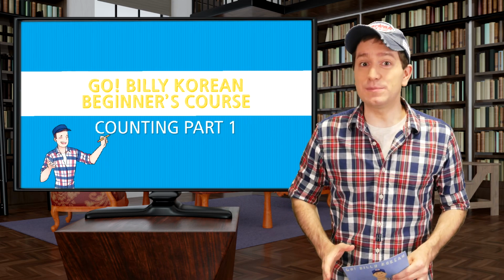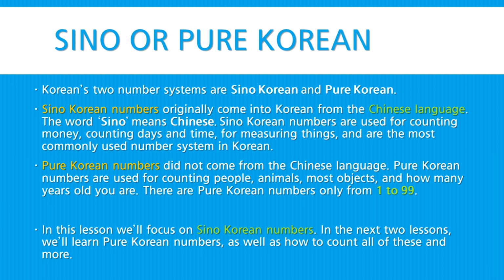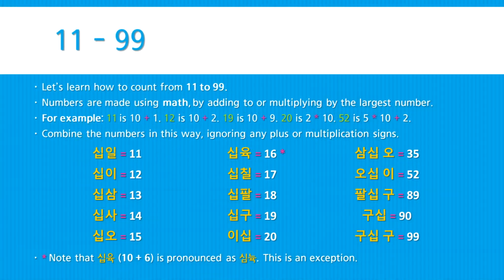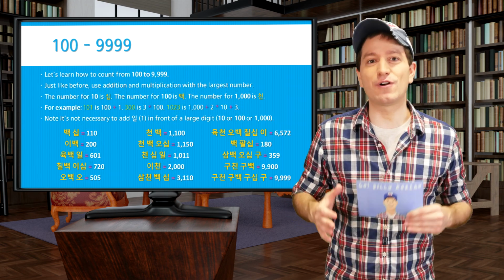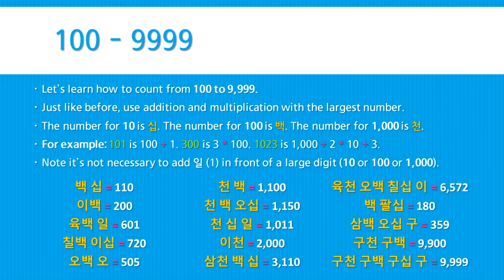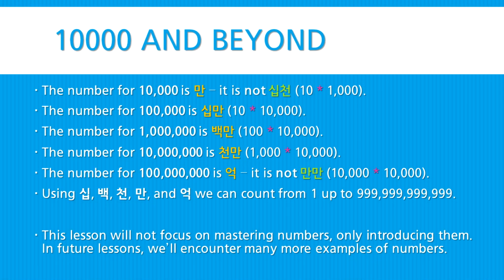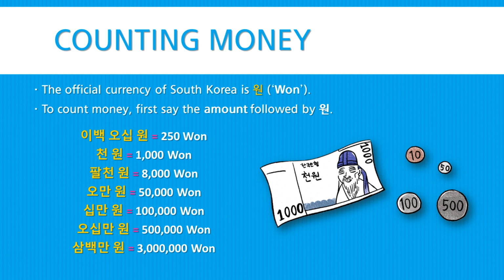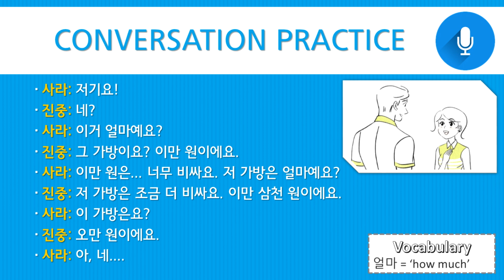Billy Go’s Beginner Korean Course | #61: Counting Part 1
In this lesson you’ll be introduced to the two Korean number systems – Sino Korean numbers and Pure Korean numbers. You’ll learn first about Sino Korean numbers, and how to count from 1 up to the billions. Also you’ll learn about counters. And you’ll learn how to count money, as well as several other common measurements.